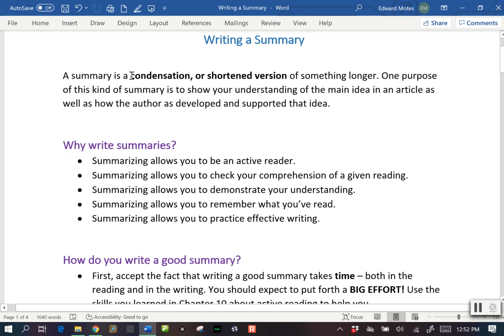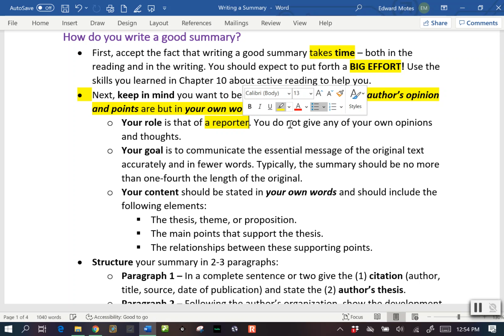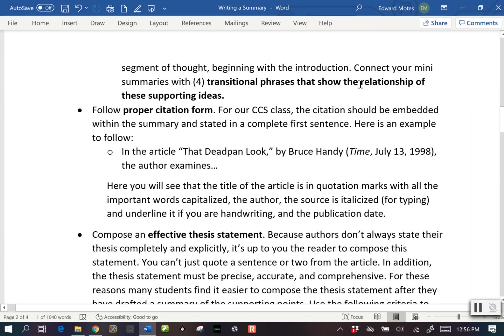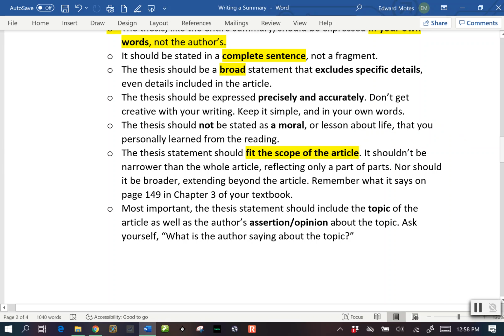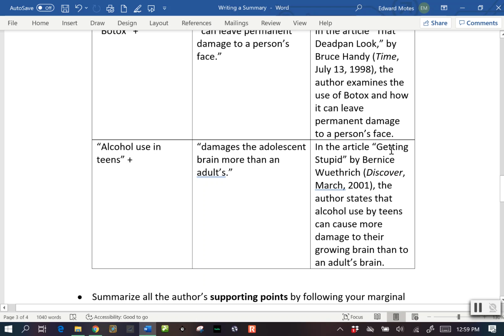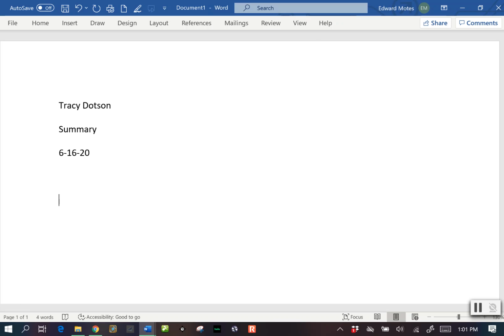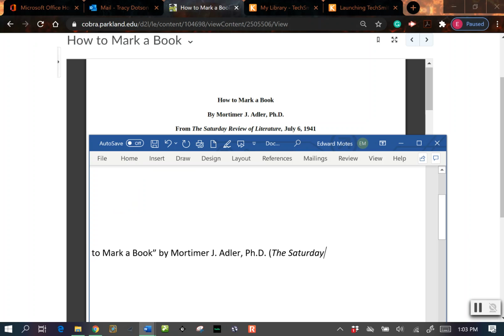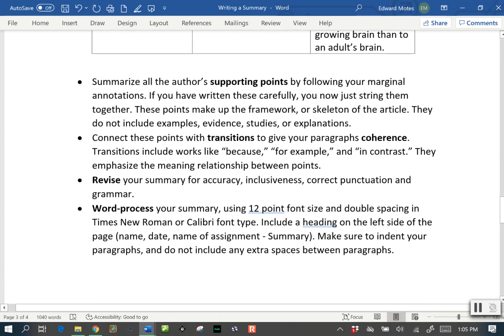Writing a Summary Video #1